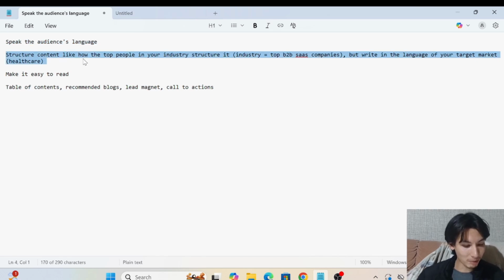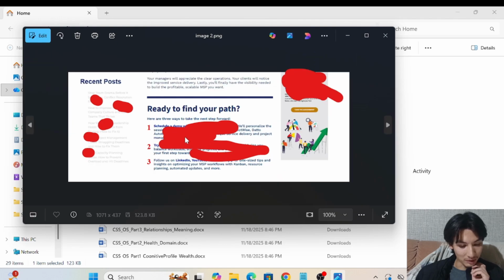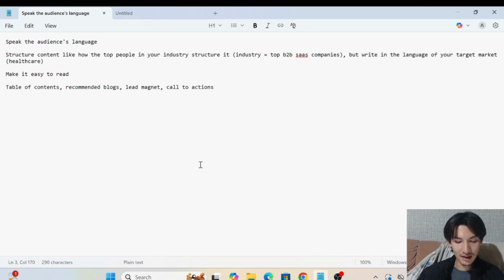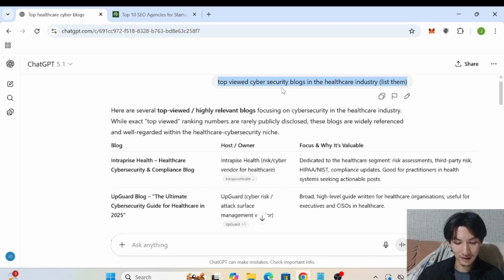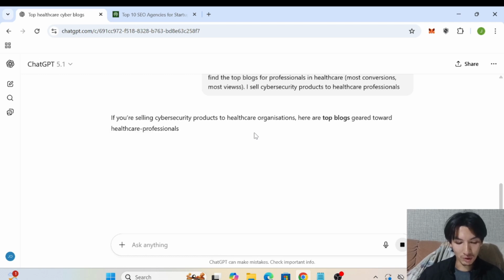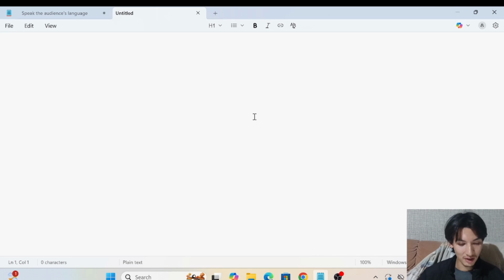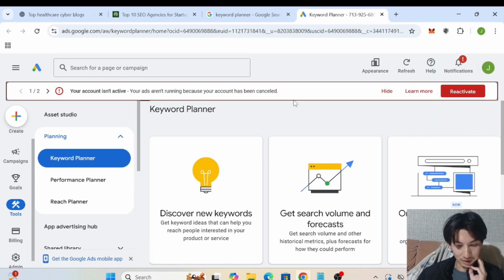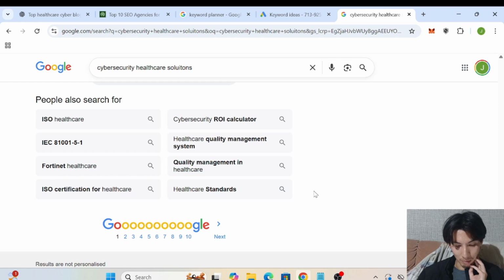How I Took Blog Rankings from #30 to #10 (Copy This B2B SaaS Framework)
Ready to write blogs that actually rank? Schedule a strategy call

I took my employer's blog rankings from #30 to #10 in under 6 months, not by writing longer posts, but by using proven structural frameworks that top B2B SaaS agencies already use. In this video, I reveal the exact two-part system I follow: (1) structuring content like industry leaders and (2) writing in your audience's actual language. Plus, I show you how to reverse-engineer winning outlines from top-ranking competitors, use Claude AI to analyze customer language patterns, and find keywords that convert.

TIMESTAMPS:

0:00 – Intro + Results (rank #30 → #10 proof)
0:29 – The two things you need to keep in mind
0:33 – Part 1: Structure content like top B2B SaaS companies
0:57 – Live example: Image 1 breakdown (readability tactics)
1:34 – Live example: Proof of concept structure
2:00 – How to copy outlines (the right way)
2:27 – Part 2: Write in your target market's language
2:45 – How to find industry-specific blogs for your niche
3:52 – Using Claude AI to analyze customer transcripts and blogs
4:27 – Extracting pain points, words to use/avoid
4:55 – Google Keyword Planner walkthrough
5:55 – Alternative keyword research: "People also search for"
6:15 – Closing + feedback request